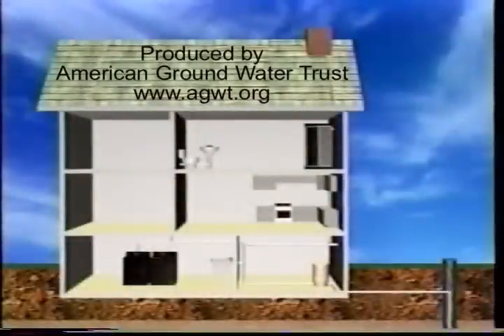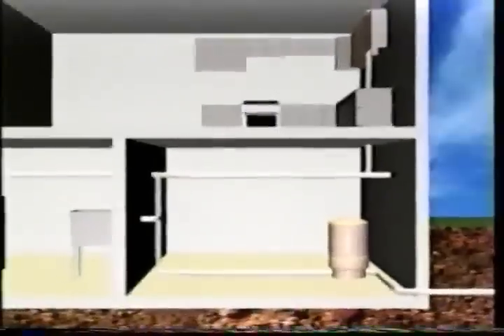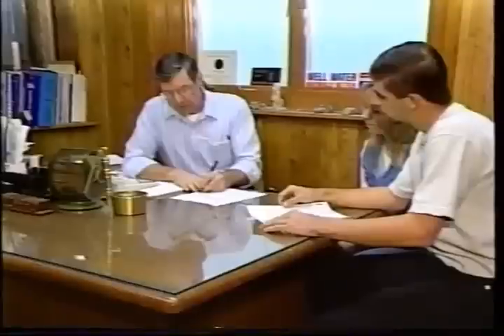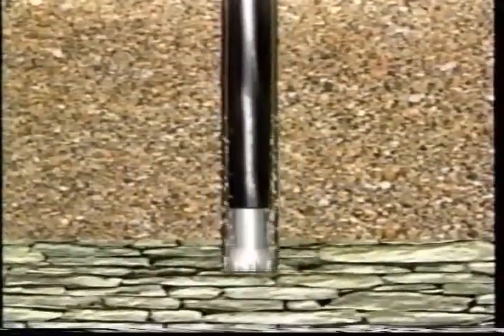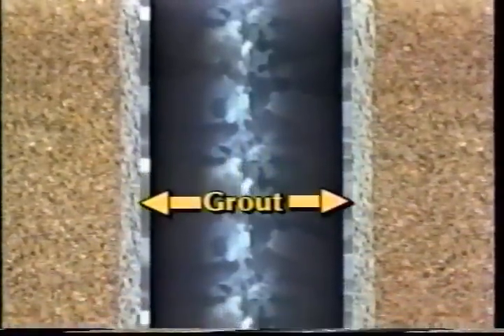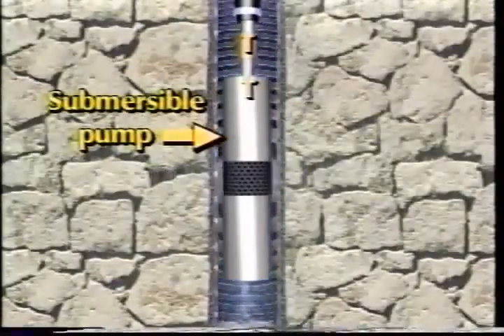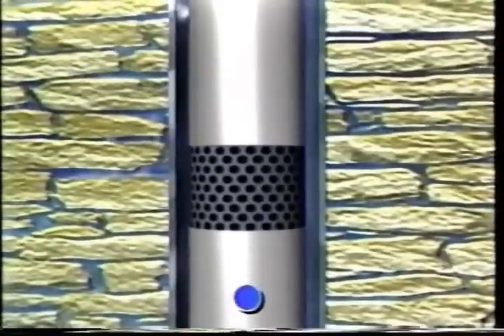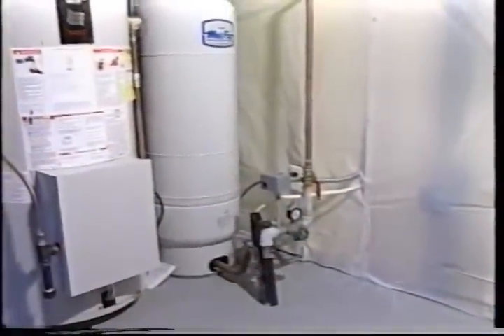How a Water Well is Drilled - YouTube.flv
Uploaded by TRUST1796 on Nov 8, 2009

Educational video showing step by step, the processes of well drilling, well construction and equipment installation needed to provide a safe home water supply.

A Better Way To Water
Multi-Pure has been the leader in the drinking water industry Consumers Digest Best Buy!Known for high quality and superior performance, Multi-Pure's filters have been tested to reduce the widest range of contaminants.
Enjoy cleaner more delicious water with the Multi-Pure Stainless Steel MP750SB Under Sink Water Filter. It is tested and certified to reduce a wide range of contaminants of health concern. This versatile unit can sit on the cabinet floor or be  mounted on the cabinet wall with a bracket.  The system uses its own chrome designer faucet which is installed directly on your sink, requiring little space. It may be connected to an icemaker using an icemaker tee, and it may be converted to a countertop unit with the purchase of a conversion kit.
Please watch the 12 minute presentation and then call me for more information at 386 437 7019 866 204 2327 or email me and I will show you how to sign up at no cost to you.